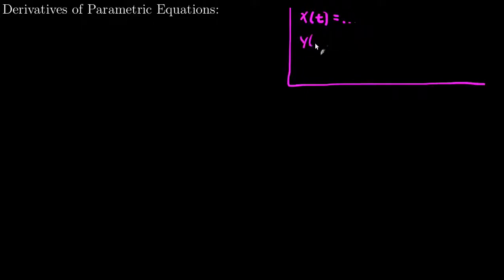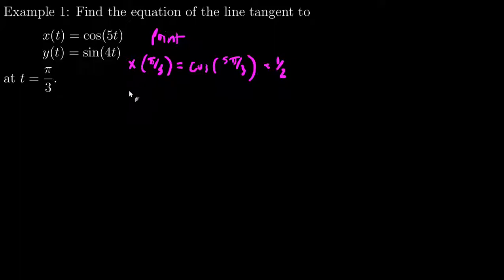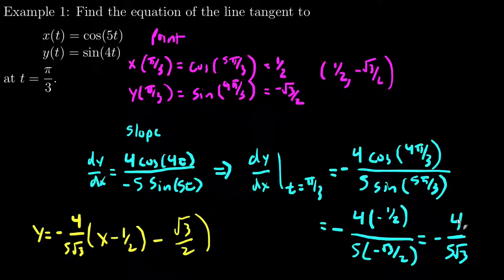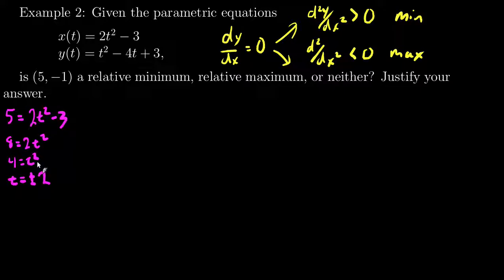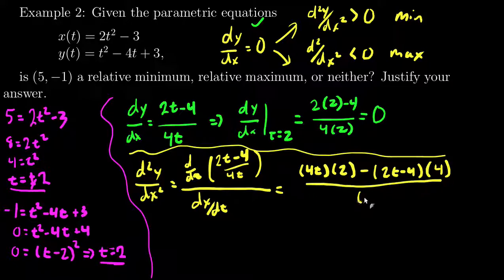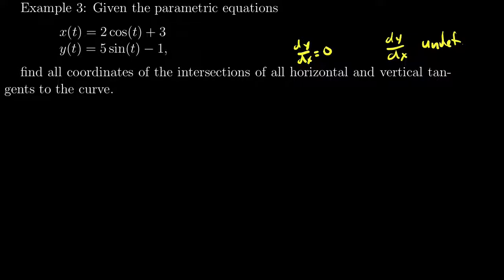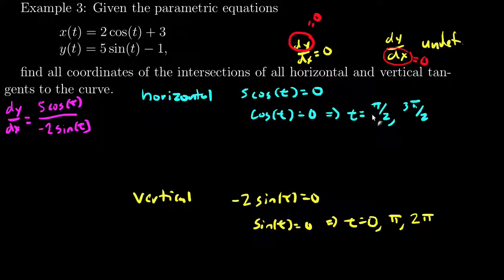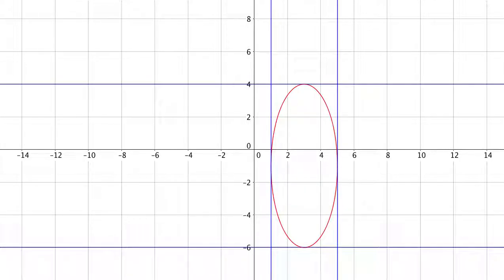Parametric Polar and Vector Calculus: Derivatives of Parametric Equations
An introduction to finding and using the first and second derivatives of parametric equations.

Introduction: 0:06
Example 1: 2:15
Example 2: 6:15
Example 3: 12:07